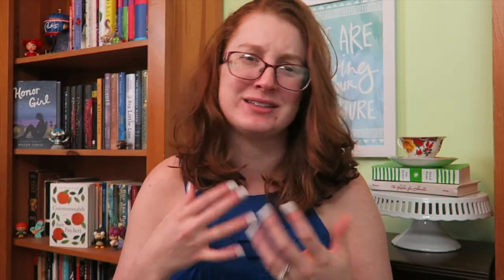What's On My Tea Wishlist (Artful Tea & Tea Chai Te)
Artful Tea:
Black Currant Black Tea:
Vanilla Velvet Black Tea:
Organic Mango Pear White Tea:

Tea Chai Te:
Mt. Hood Vanilla No. 17:
Hojicha No. 31:
Pear and Green Tea No. 28

All products were bought with my own money, unless otherwise noted, and all opinions are my own.